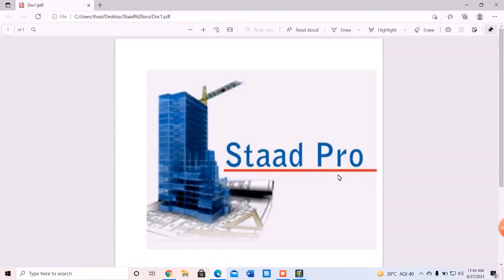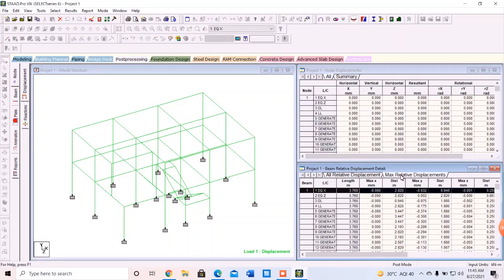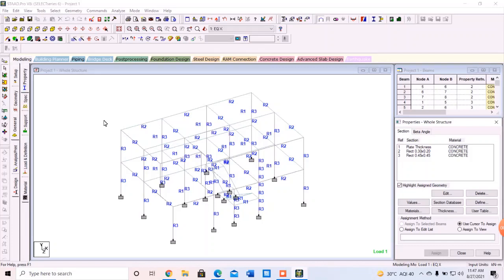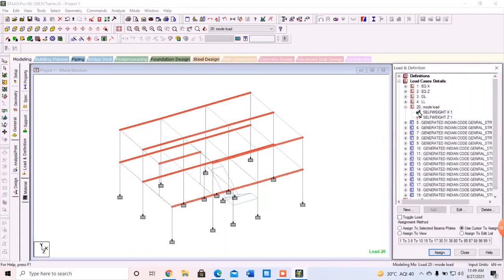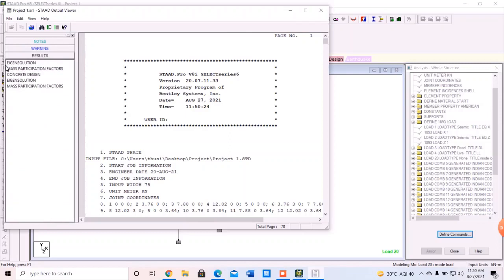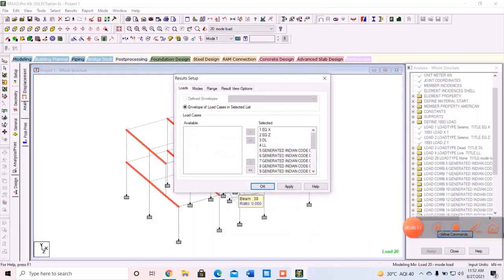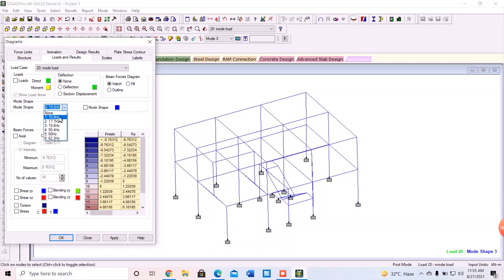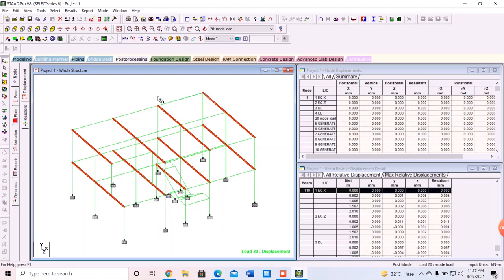Part 8 StaadPro: See Results (Modeling building Frame)